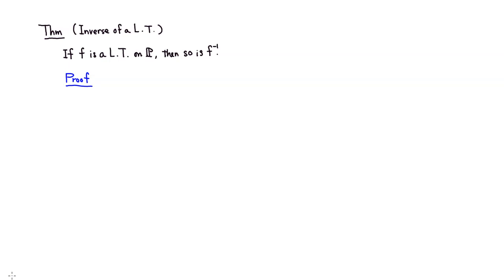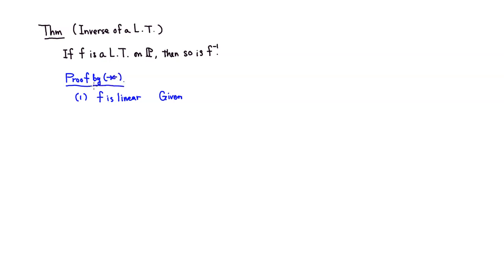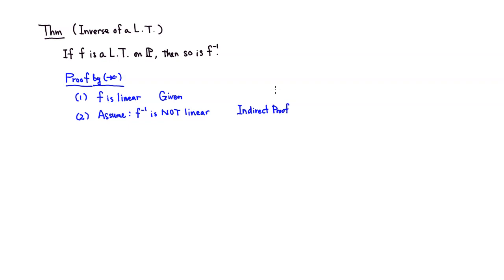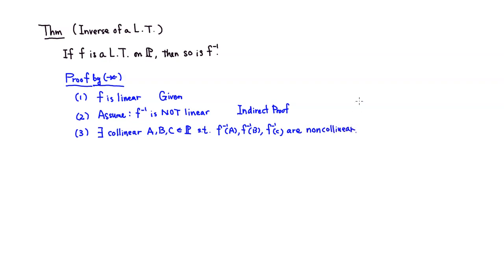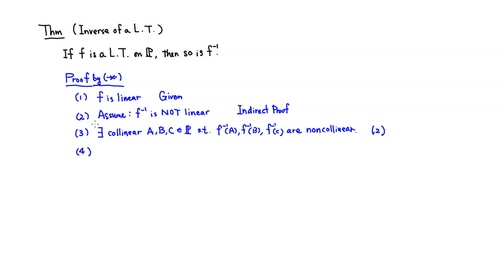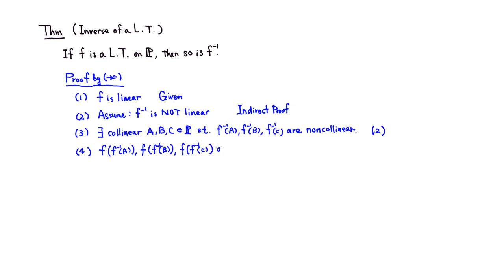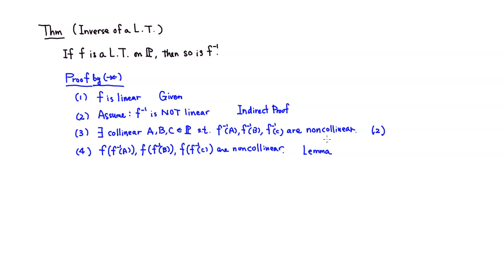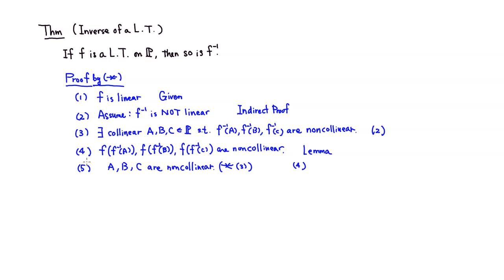Inverse of a Linear Transformation